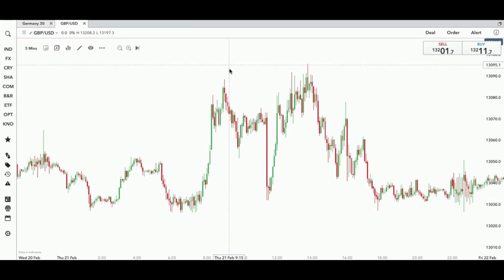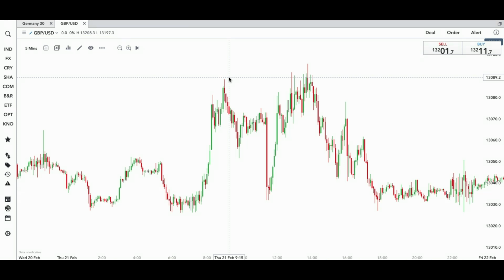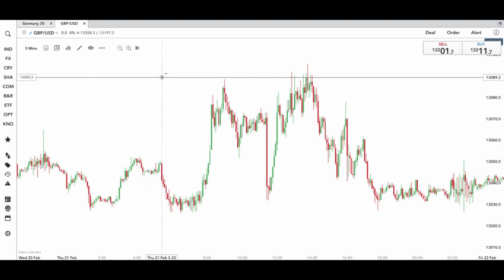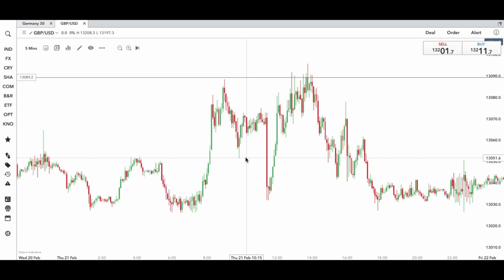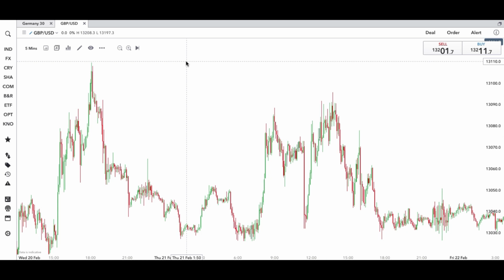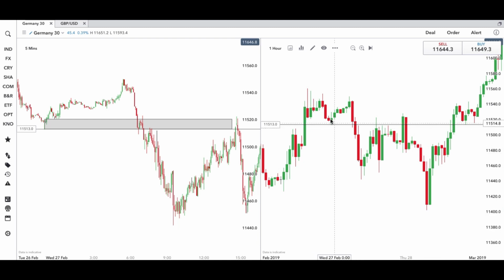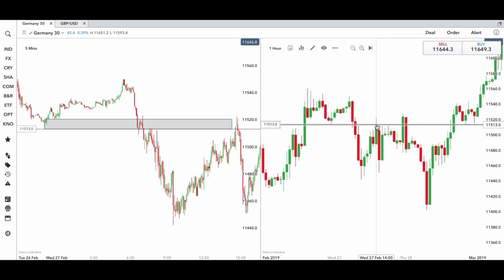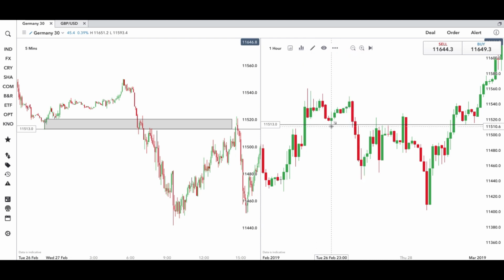The Truth About Where To Place Your Stop-Loss ✋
Are you unsure about where to place your stop-loss? If so, and whether you’re day trading, swing trading or position trading, and whether you’re trading forex i.e. EURUSD, GBPUSD, USDJPY, etc, or indexes i.e. DAX, FTSE100, S&P500, etc, or trading stocks or even penny stocks, this video might help.